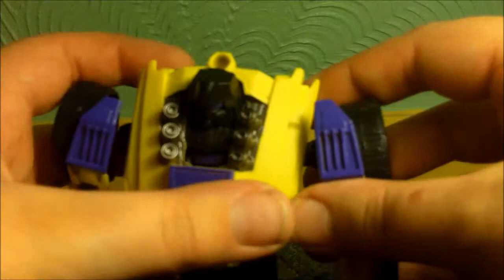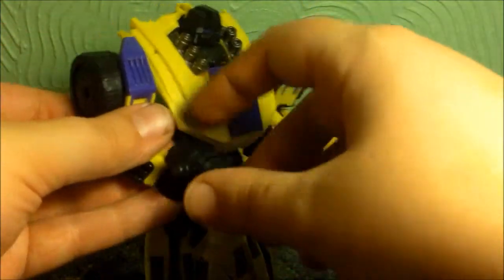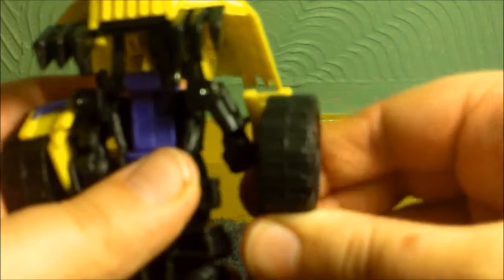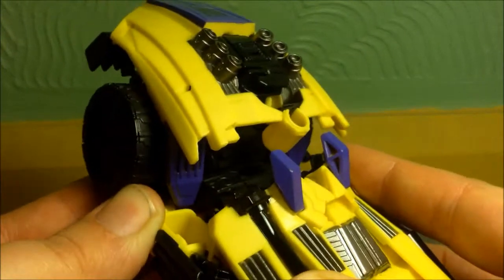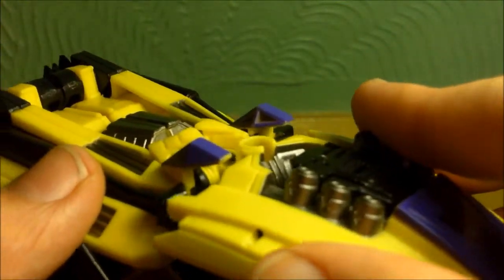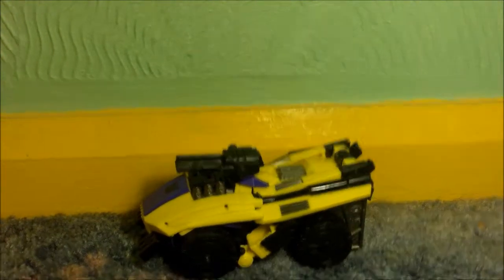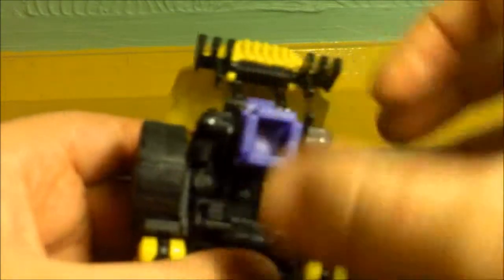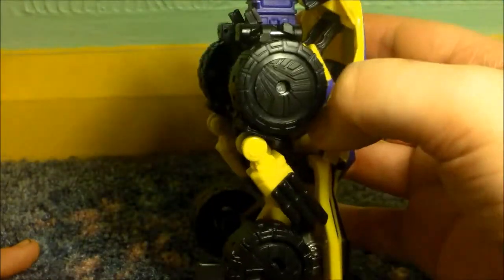Transformers FOC Bruticus Part 2 (Swindle)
soundwaveman videos

Swindle (Part 2) LINK HERE - NOW WATCHING